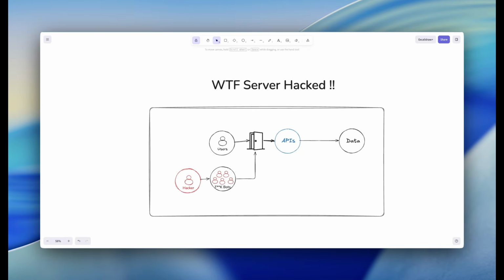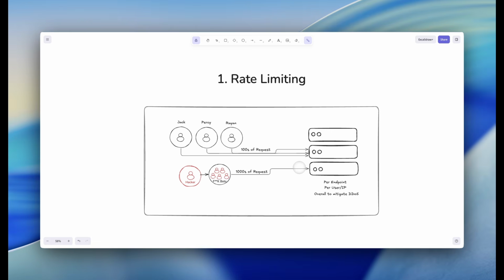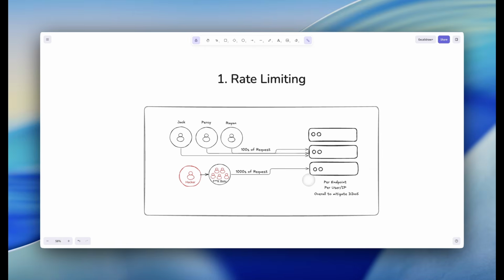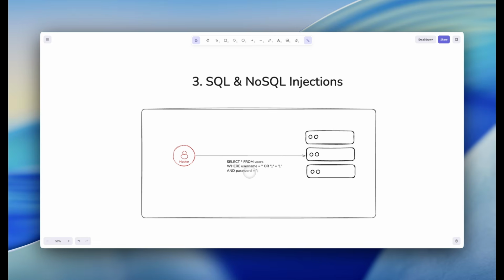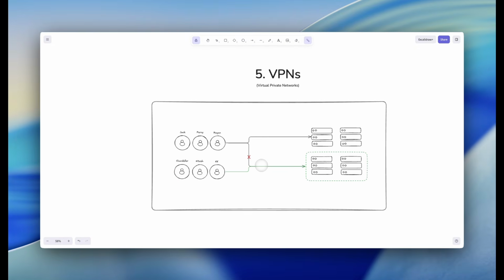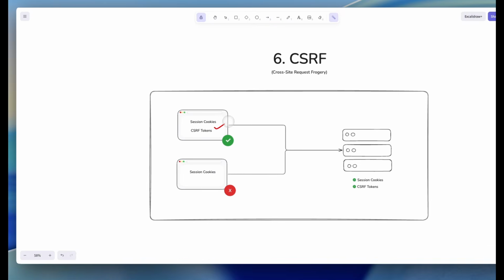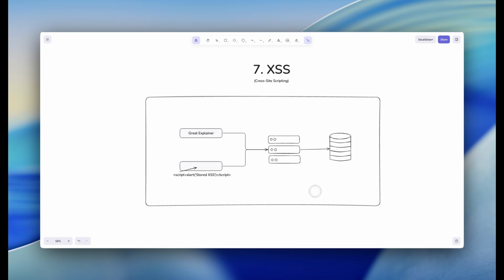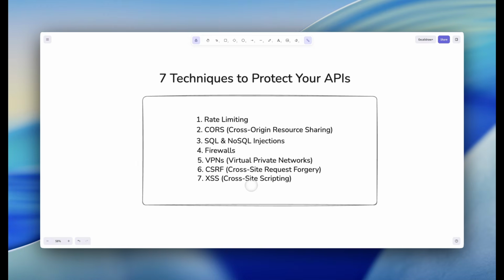WTF?! Server Got Hacked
WTF?! Your server got hacked?

Maybe your API was never secure in the first place.

Here are 7 ways to fix that before it is too late.